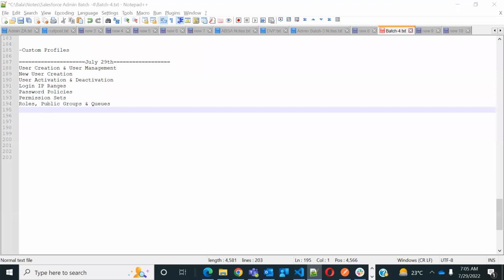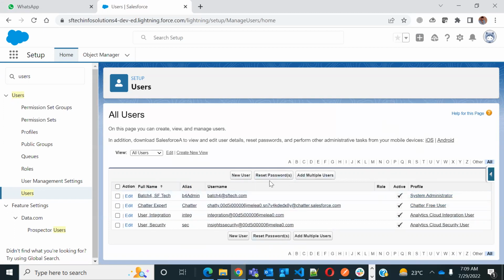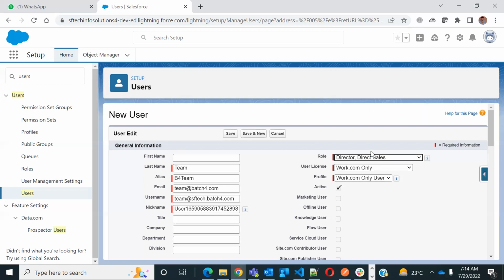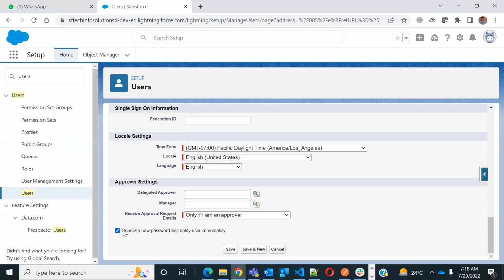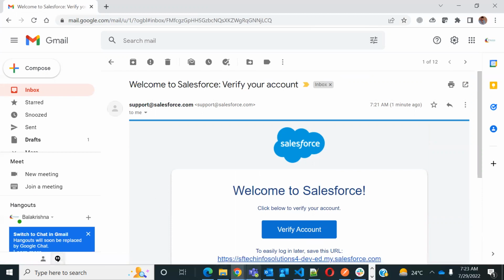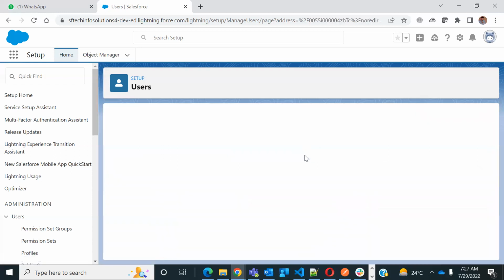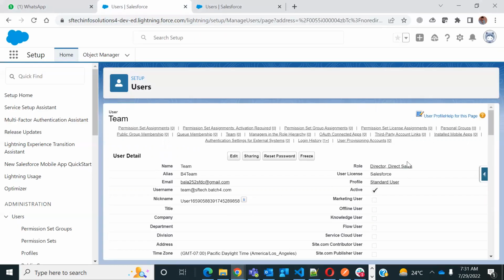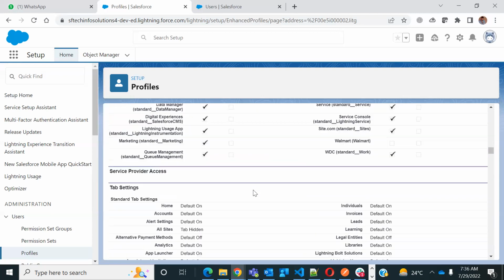Admin Batch 4 Session 9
User Management